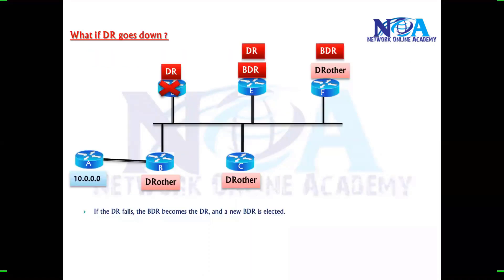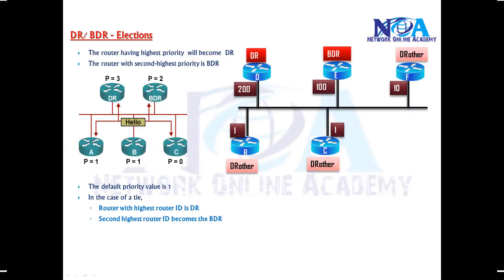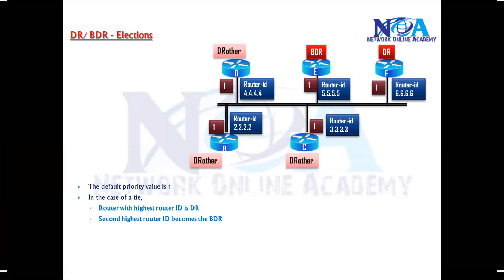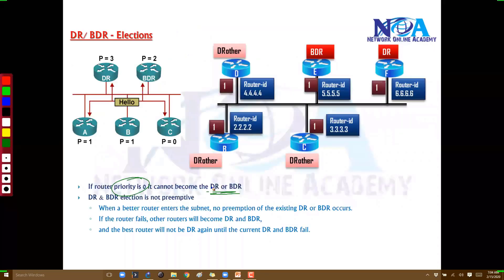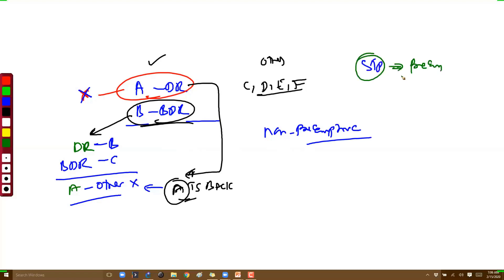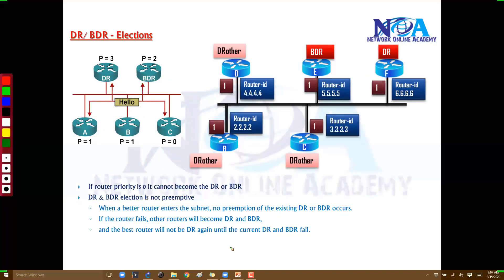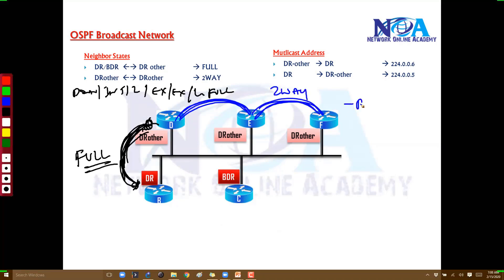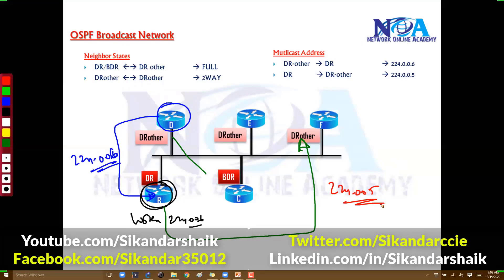003 DR BDR ELections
In this video, we explore DR & BDR (Designated Router & Backup Designated Router) Elections in OSPF (Open Shortest Path First), explained by Sikandar Shaik. DR/BDR elections play a crucial role in multi-access networks by optimizing OSPF communication and reducing overhead.

🔹 What You’ll Learn in This Video:
✅ What is a Designated Router (DR) and Backup Designated Router (BDR)?
✅ The importance of DR/BDR in OSPF networks
✅ How the DR/BDR election process works
✅ The role of Router IDs and priorities in elections
✅ How to manually influence the DR/BDR selection
✅ Real-world examples and practical configurations

When multiple OSPF routers exist in a broadcast multi-access network, such as Ethernet, the election of a DR and BDR ensures that OSPF updates are efficiently managed, preventing unnecessary flooding of LSAs. Understanding how these elections take place and how to control them is crucial for network engineers and Cisco certification candidates.

This video is ideal for those preparing for Cisco CCNA, CCNP, or anyone looking to improve their OSPF troubleshooting and configuration skills. Sikandar Shaik provides a clear and detailed explanation to help you master DR & BDR elections in OSPF.